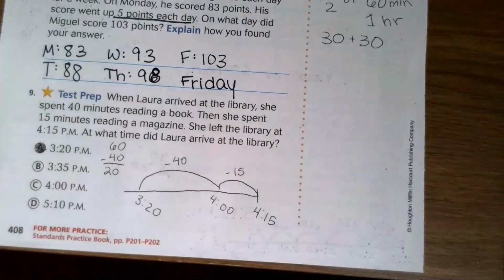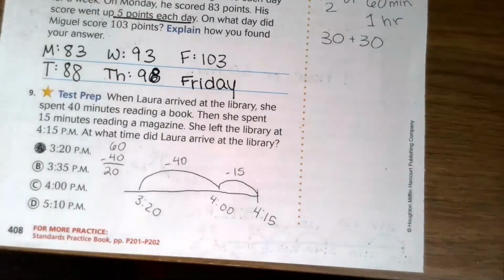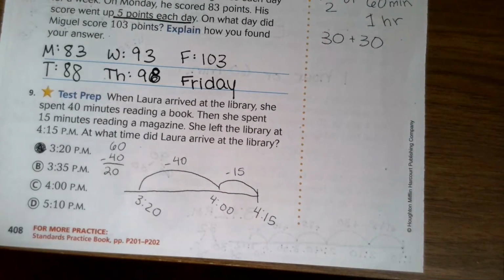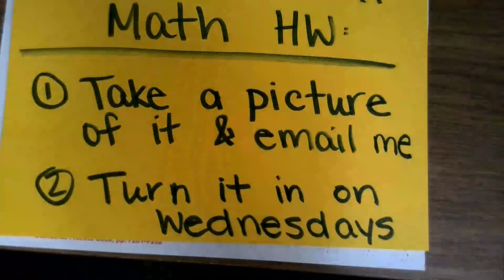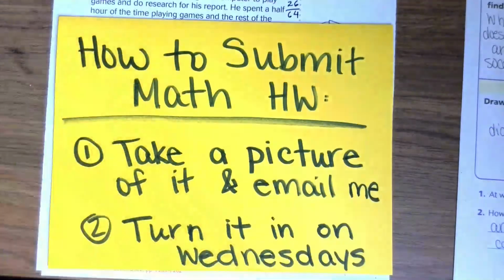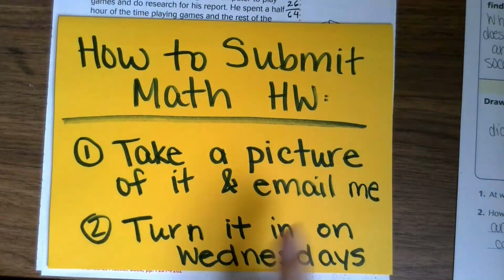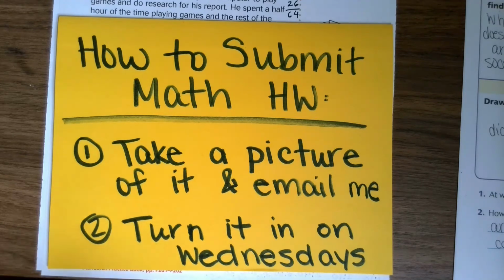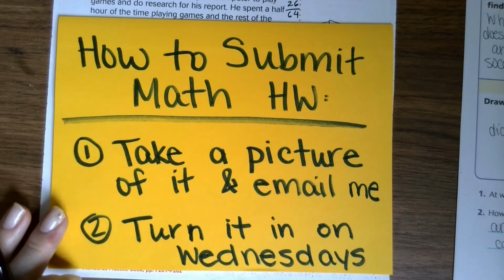Go Math Lesson 10.5 Answers